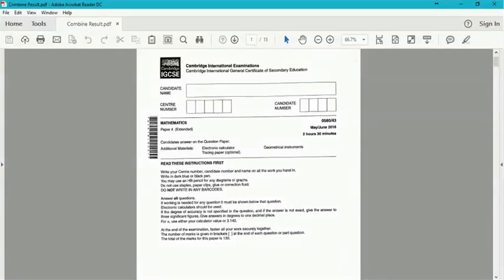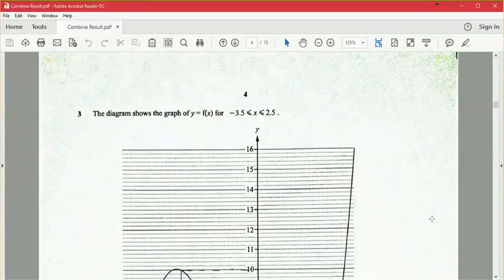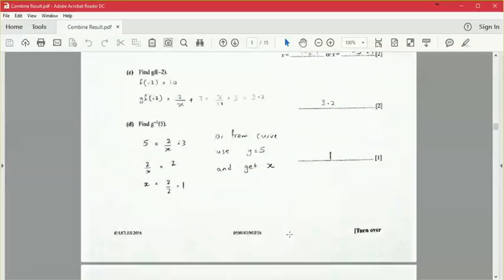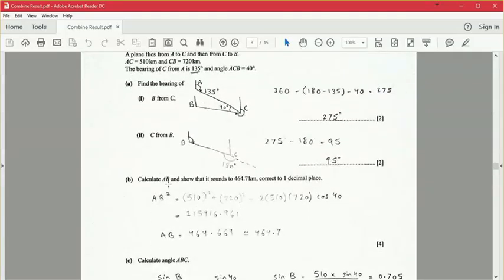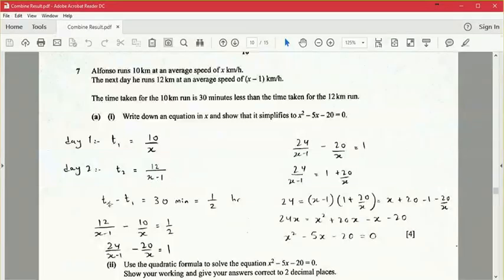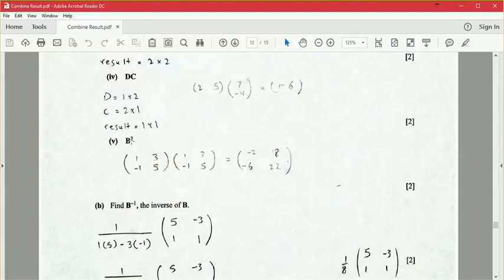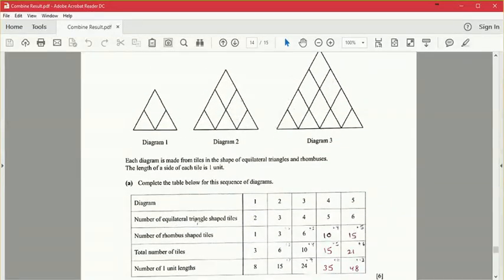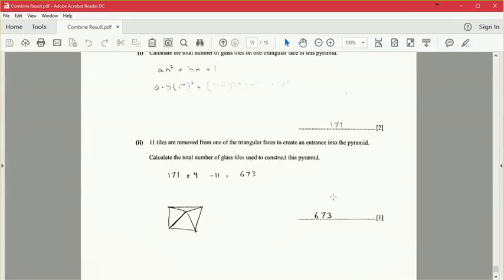IGCSE CIE Maths Paper 4 (43) May June 2016 Model Answer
Complete Worked Solution of Igcse maths paper 4 May June 2016
0580 p4 (43) s16 Model Answer